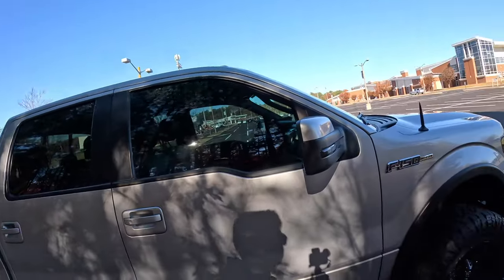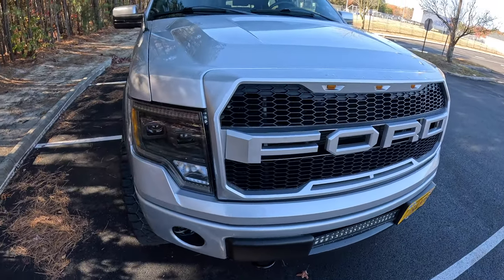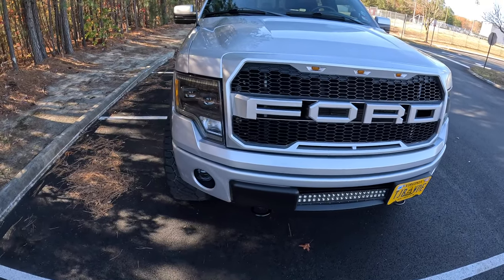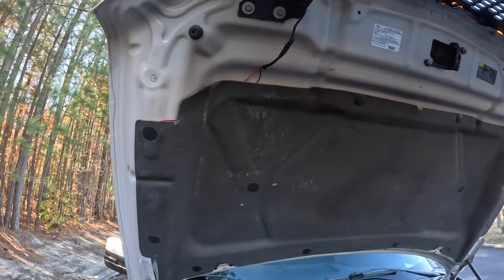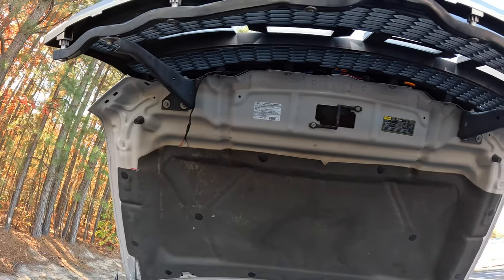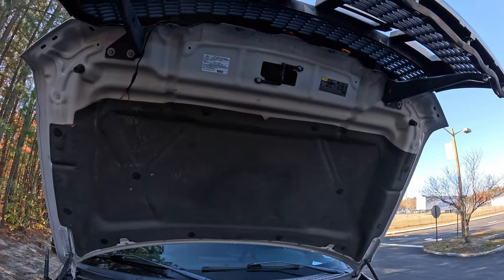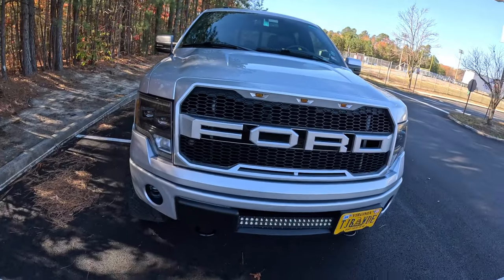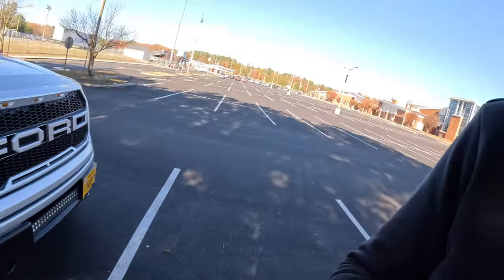RAPTOR STYLE GRILLE INSTALL/REVIEW *PAINT MATCHED* (09-14 F-150)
TRYING TO HIT 1K BEFORE JAN 1! Drop any questions below! I reply to all! Drop any video reccomendations below as well!